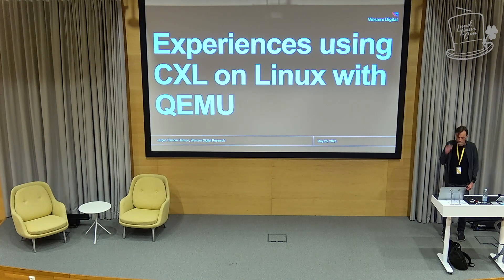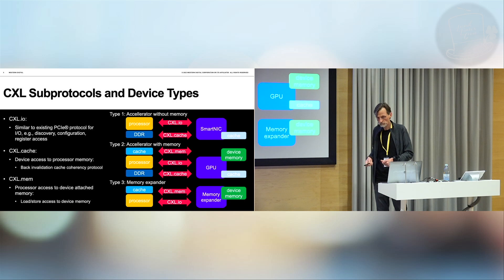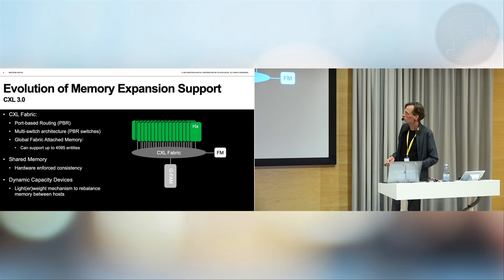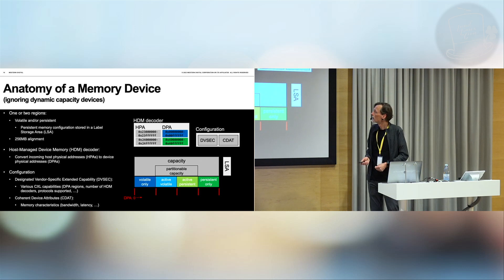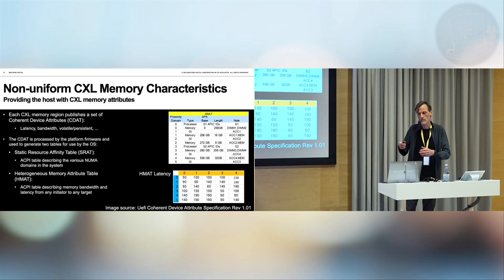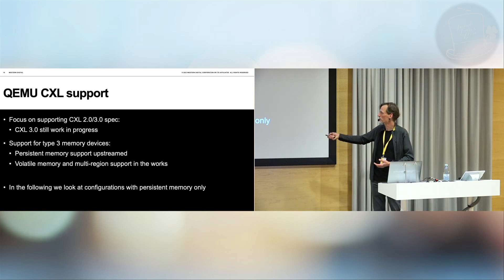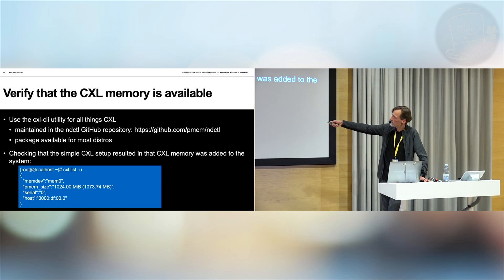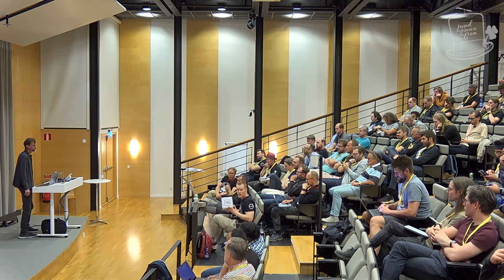LLC 2023 - Experiences with CXL on Linux, by Jørgen Hansen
Experiences with CXL on Linux